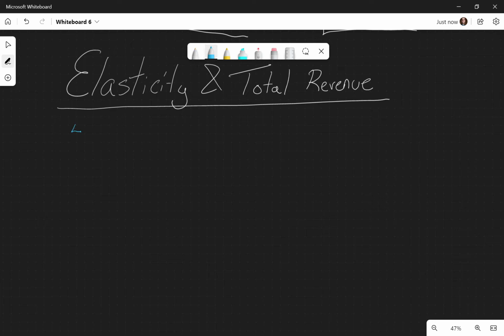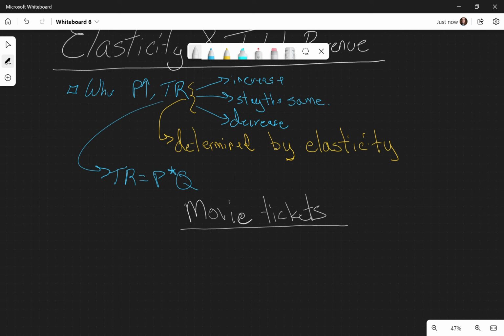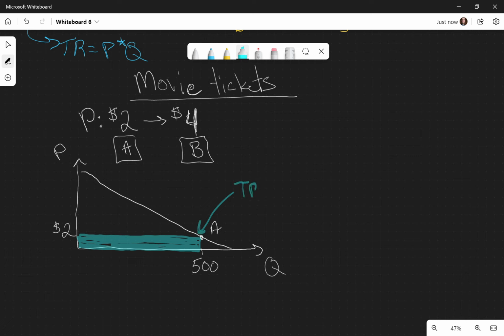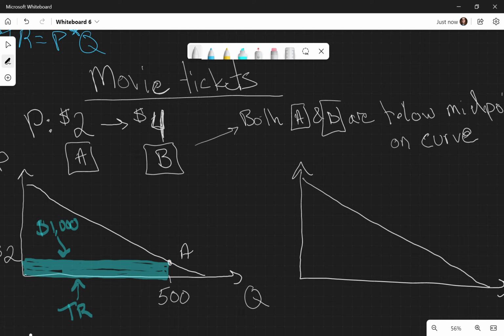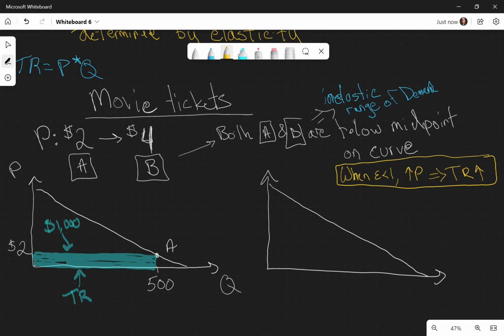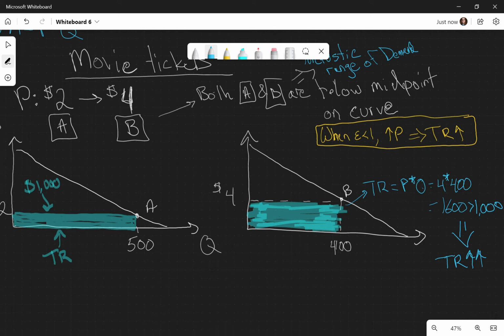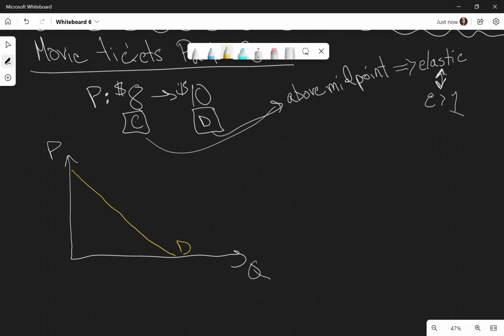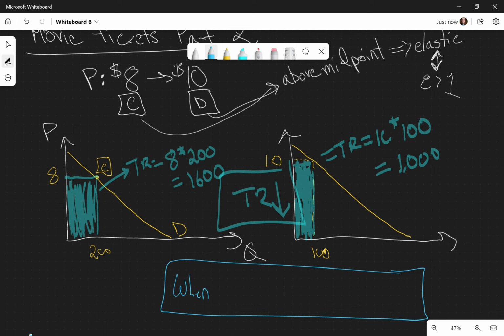Elasticity and Total Revenue: When does TR Increase?